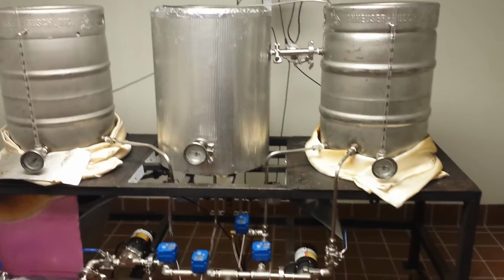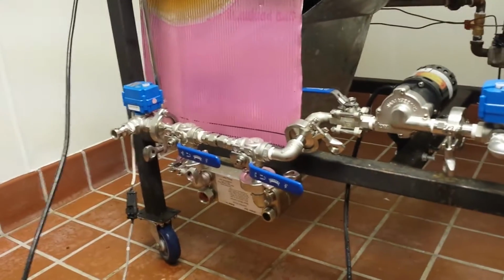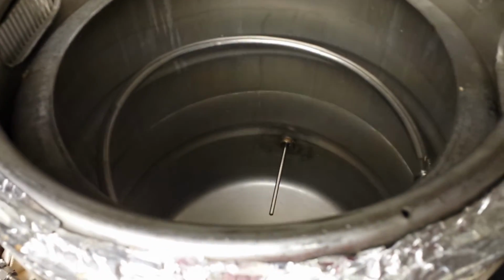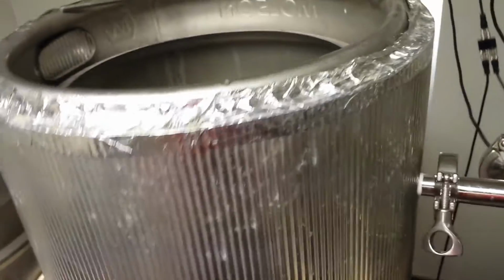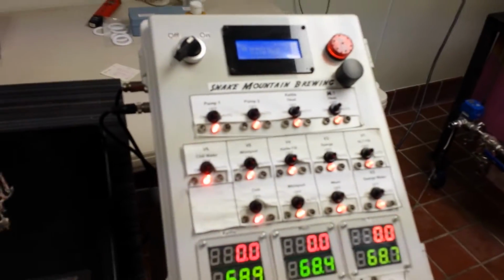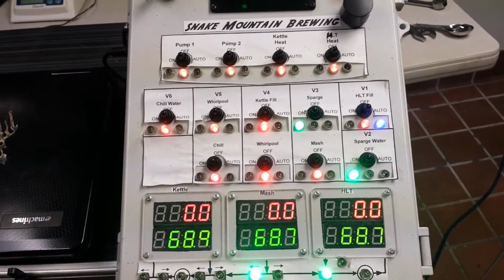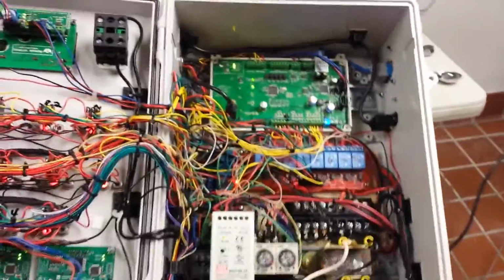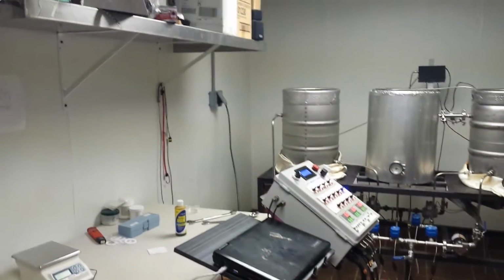BrewTroller Home Brewing System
This is my Homebrew system controlled by a BrewTroller control board "OpenTroller DX1". It is  RIMS setup. I built it in 2013 and have brew about 10 times with it and it making some nice beer.
I started homebrewing in 1995.
Thanks to the people at Beer and Wine Hobby I get a lot of my brewing supplies there
The Brewtroller Has a new owner and they need help to keep it going.
This is my first video let me know if you like it or not.